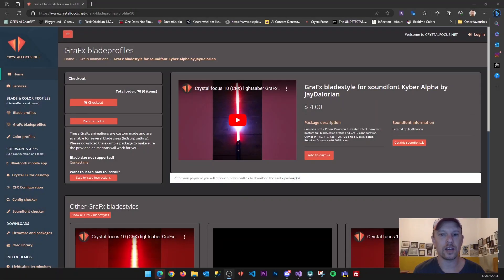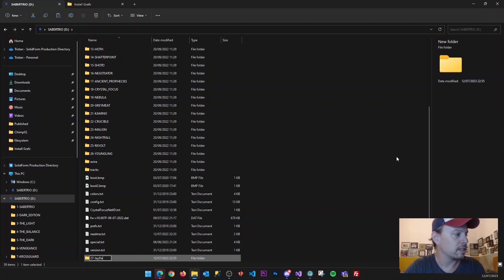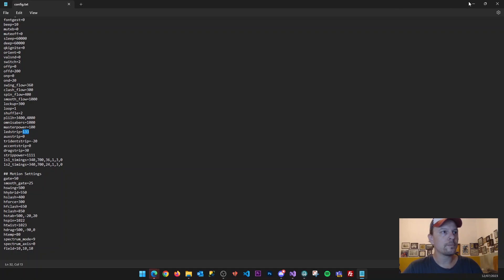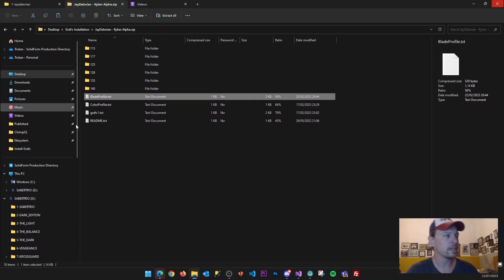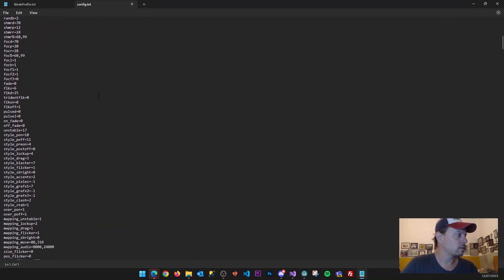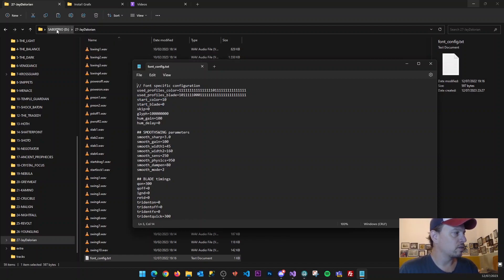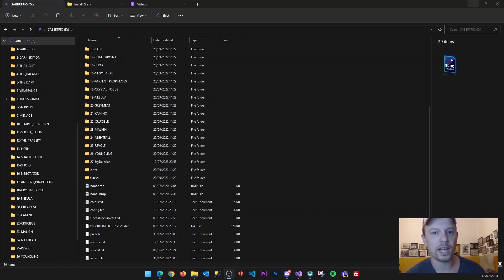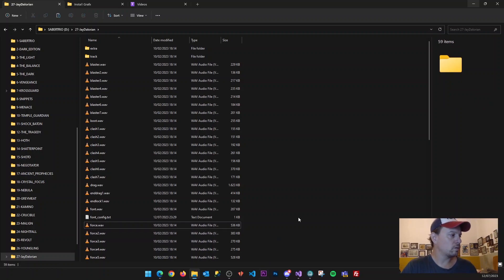Installing a Crystal Focus 10 (CFX) lightsaber GraFx package - firmware v10.007F and up!